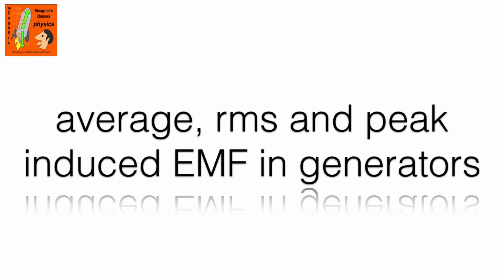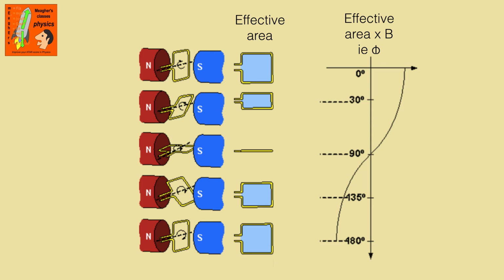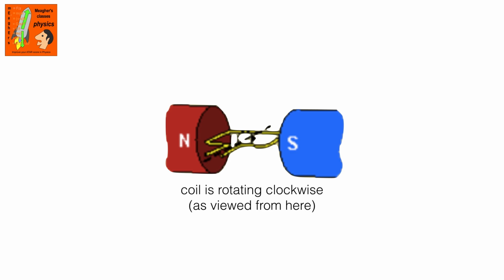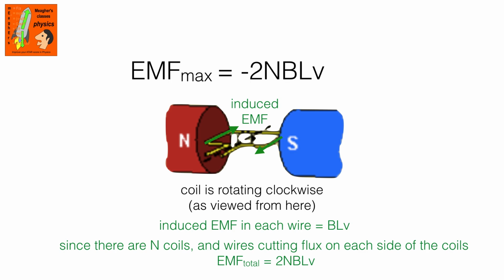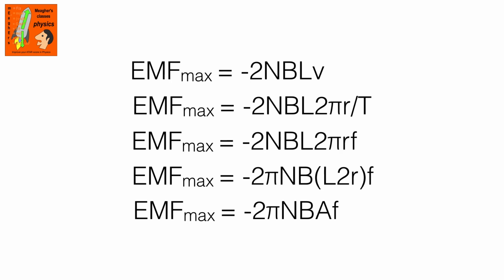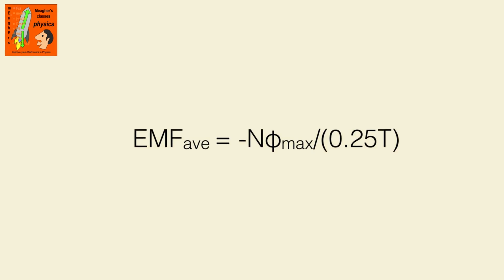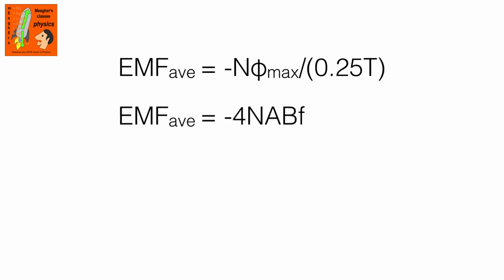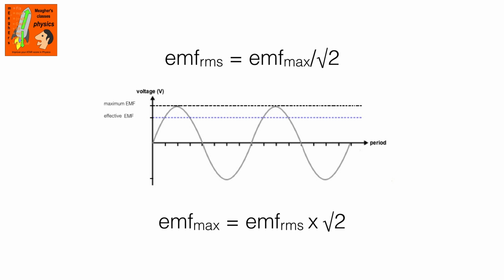average, RMS and maximum induced EMF - 2.12 and 2.13 ATAR Physics Year 12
This video looks at when maximum and minimum EMF are induced in an AC generator, as well as the difference between average and RMS EMF. It investigates the ways that values can be determined for each of these measurements of induced EMF.